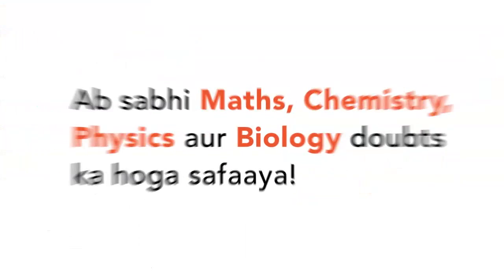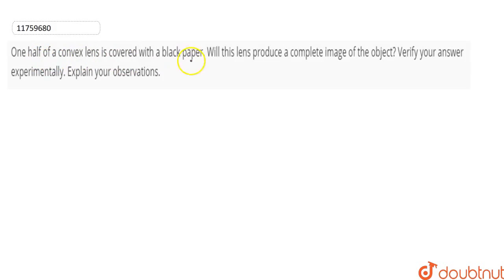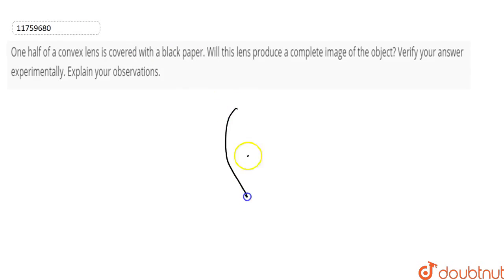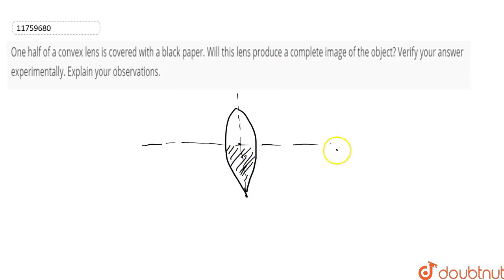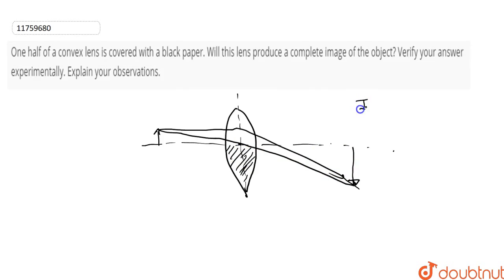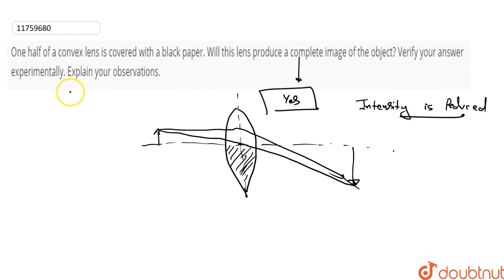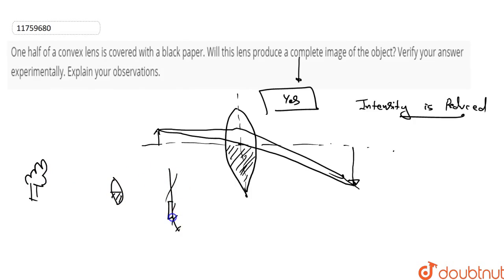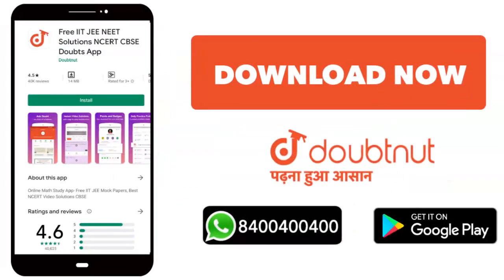One half of a convex lens is covered with a black paper. Will this lens produce a complete image...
One half of a convex lens is covered with a black paper. Will this lens produce a complete image of the object? Verify your answer experimentally. Explain your observations.
Class: 10
Subject: PHYSICS
Chapter: REFLECTION AND REFRACTION
Board:CBSE

👉 Have Any Query? Ask Us.